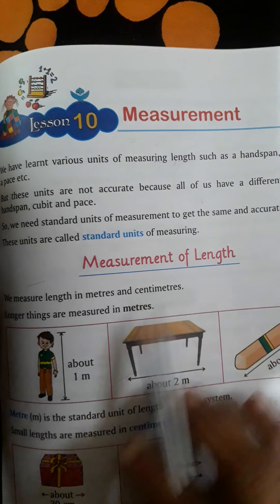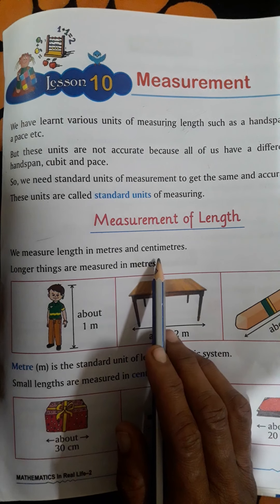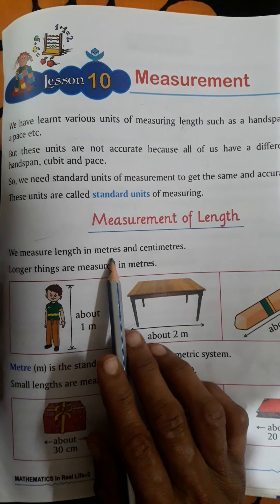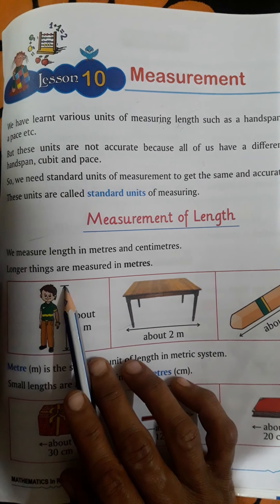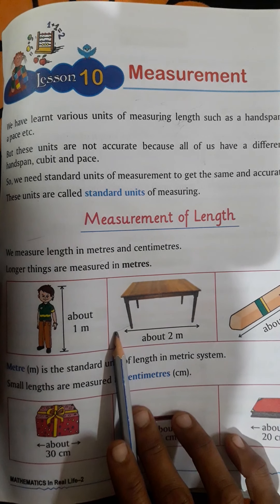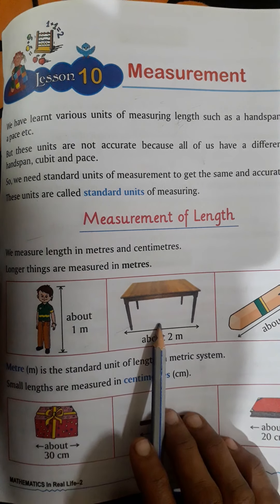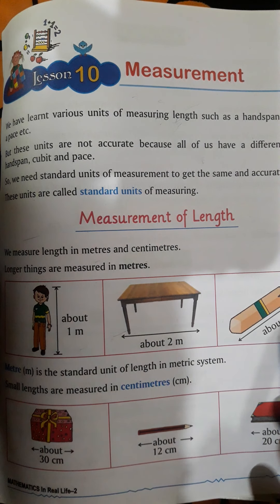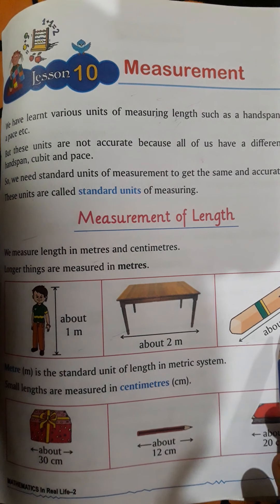Class 2nd lesson 10 measurement